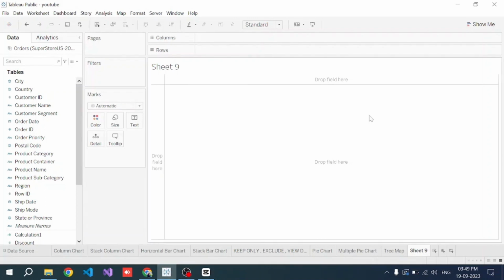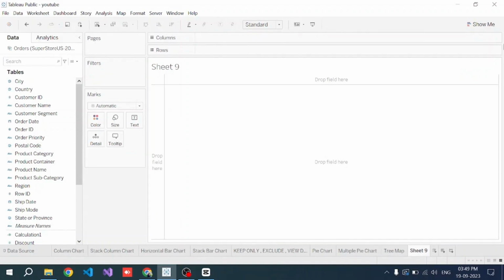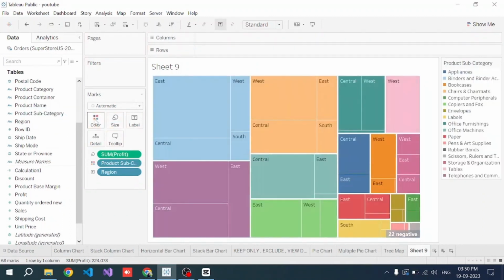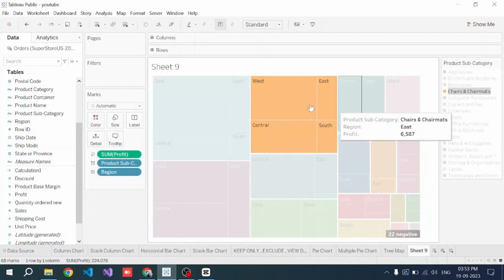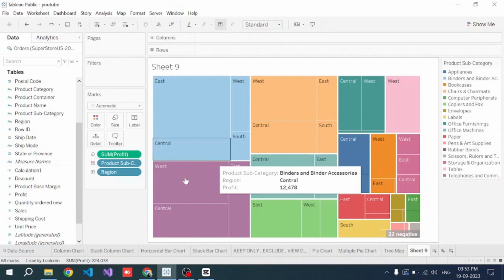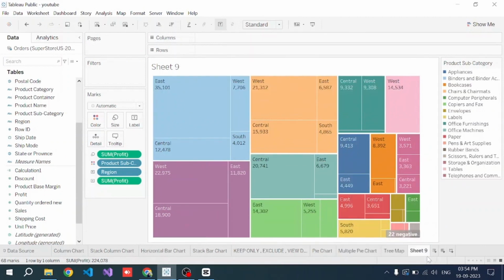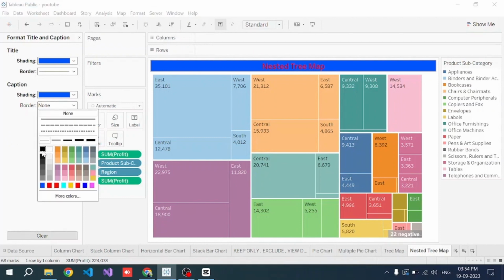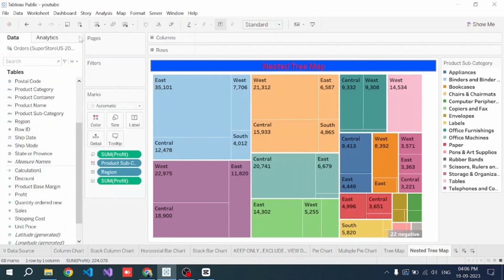Creating A Nested Tree Map Like A Pro In Tableau For Beginners || Nested Tree Map In 5 Min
Creating A Nested  Tree Map  Like A Pro In Tableau For Beginners || Create A  Nested  Tree Map In Just 5 Min || How To Create A Nested Tree Map

In this video, we will see the creation of a  Nested Tree Map in Tableau. Follow along as we go through the step-by-step process of doing a Nested  Tree Map..

SUSHREE